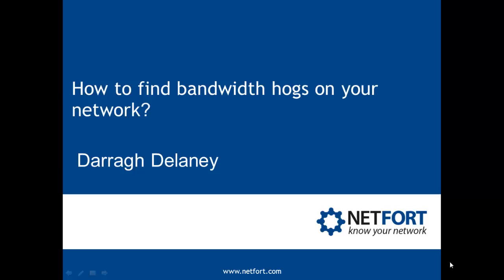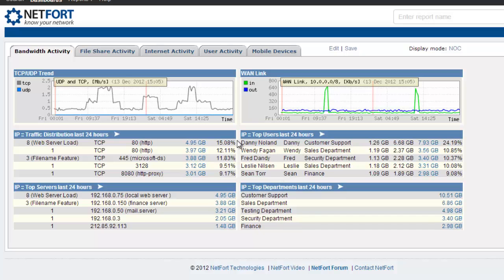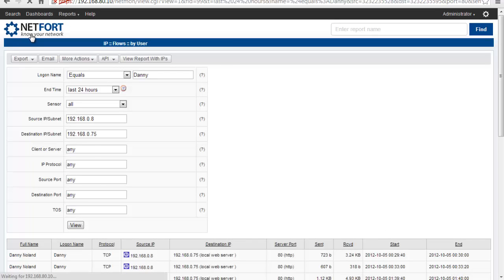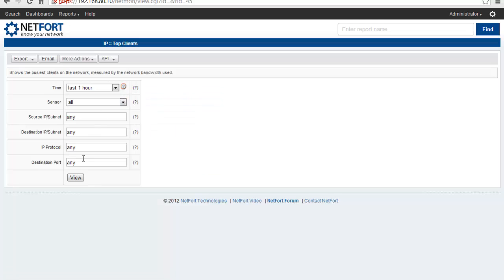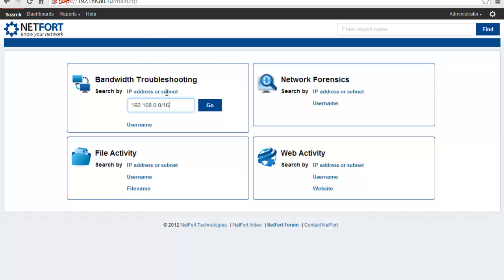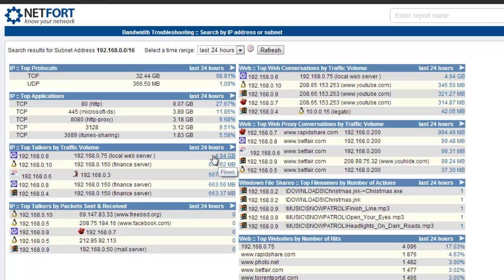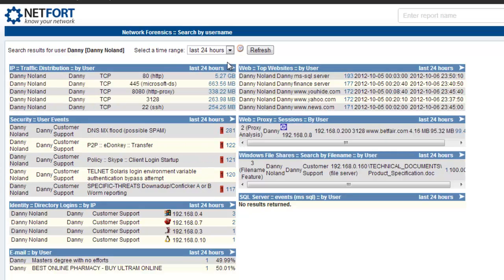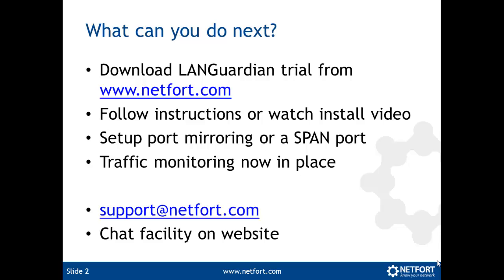How to find bandwidth hogs on your network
- How to find bandwidth hogs on your network using the NetFort LANGuardian